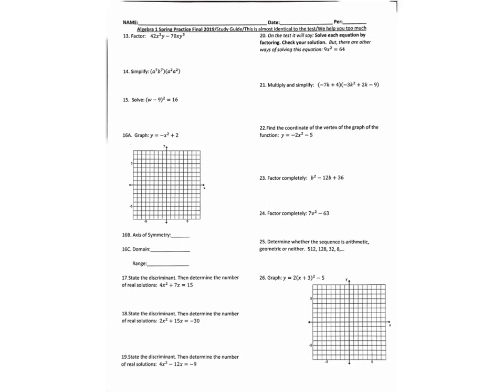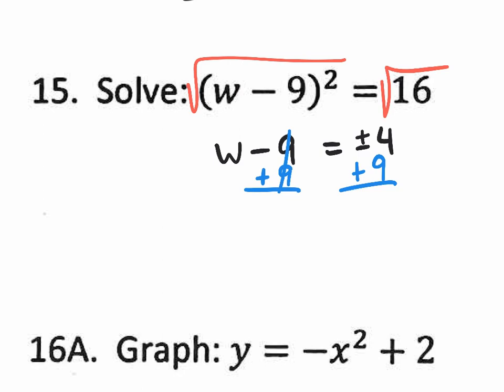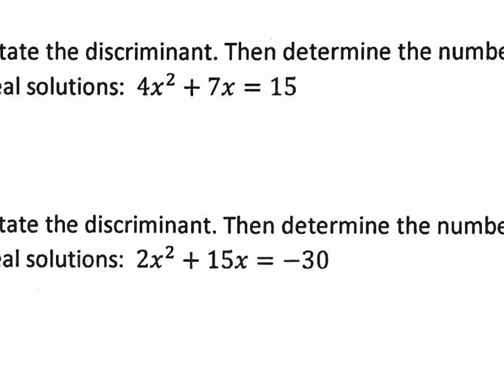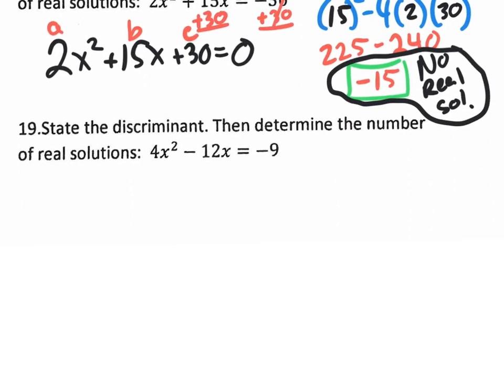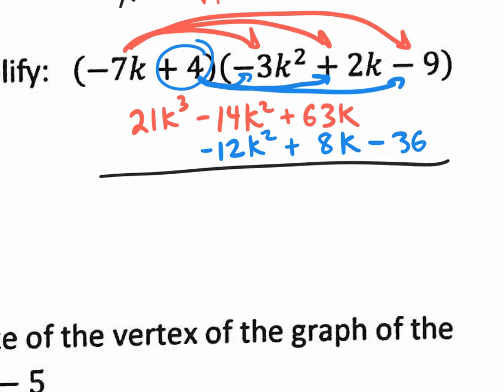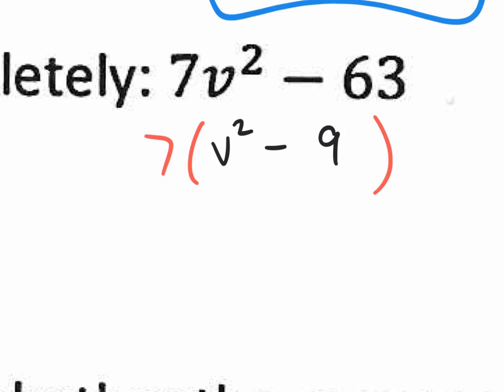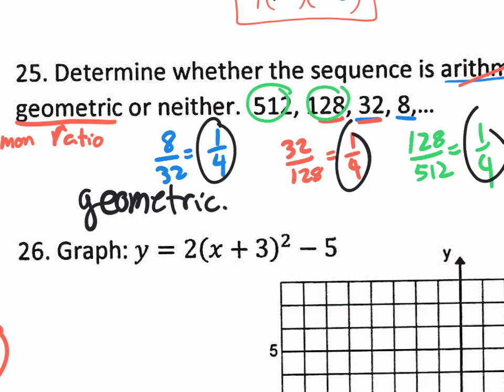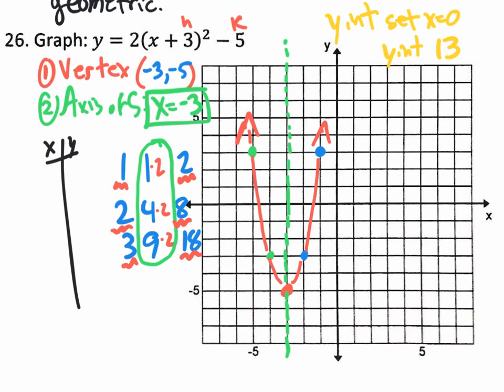Practice Algebra final spring 2019 s 13-26